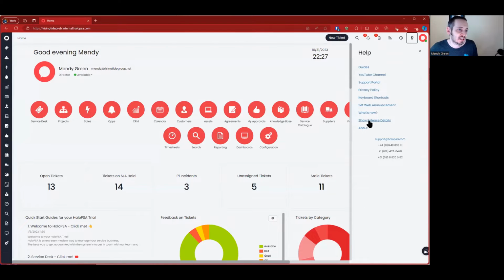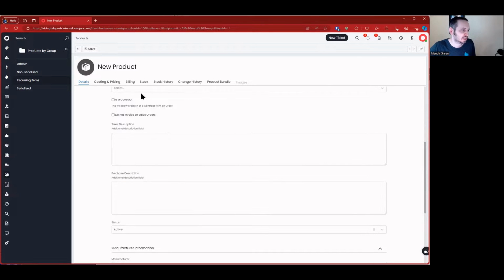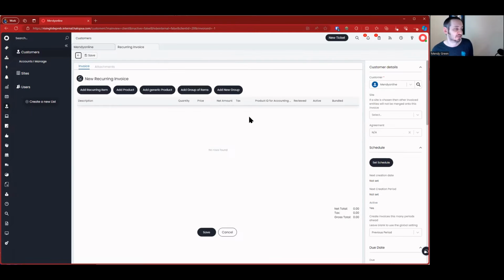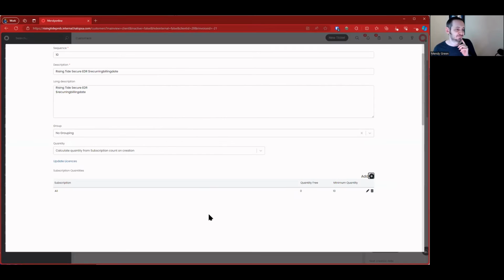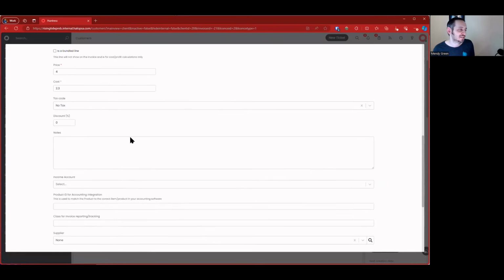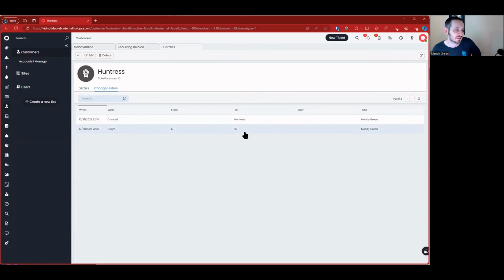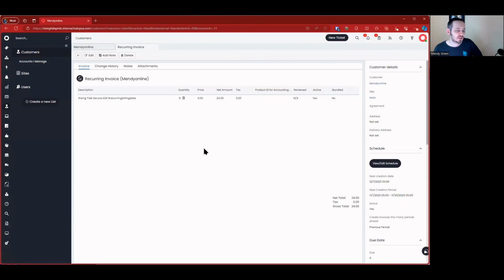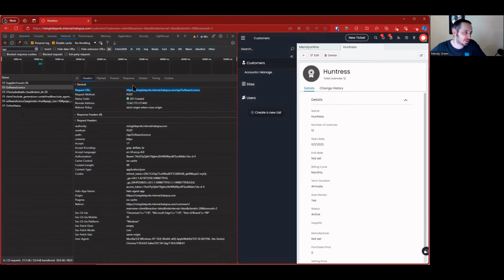HaloPSA Automatic Quantity Calculation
In this video we discuss how Automatic Quantity Caluclation can be used along with manually updating Subscriptions and Licenses to ensure easy invoice + prorations, and creating an audit trail of license changes for your customers.